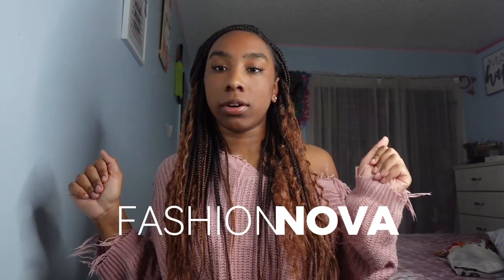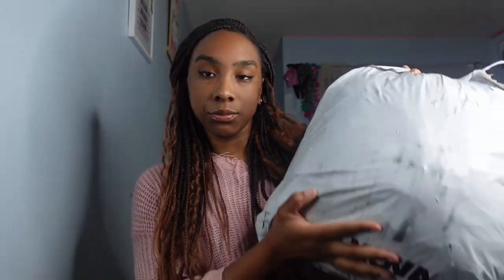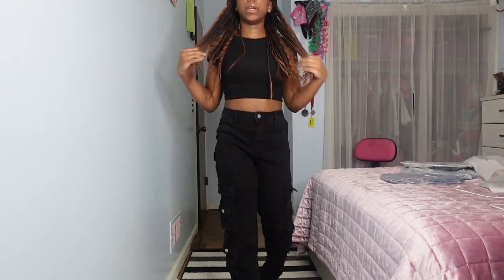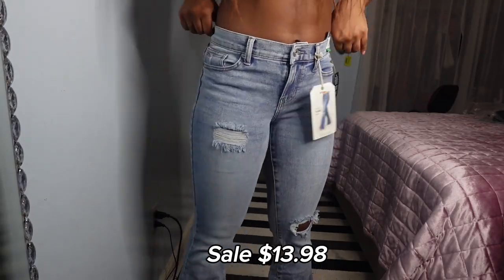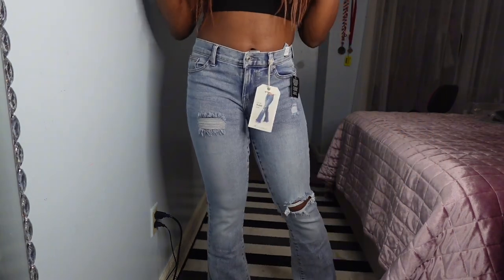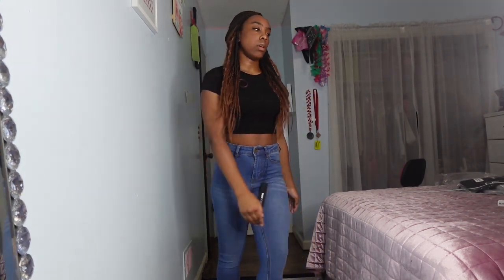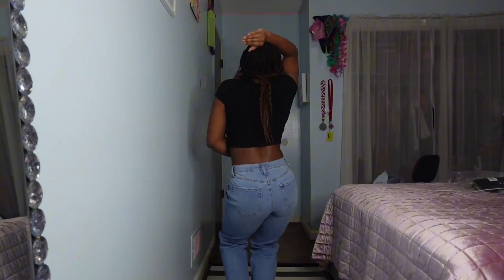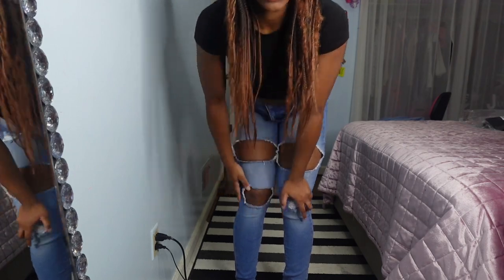FASHION NOVA BOTTOMS TRY-ON HAUL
Hey yalllll welcome back ❤️ Small try on haul for you guys , two more coming up ! Make sure you guys tune in for those coming soon.. always thankful for everyone who tap into my videos and so thankful for all the love I get :) Here’s the links for y’all , SEE YOU SOOON !